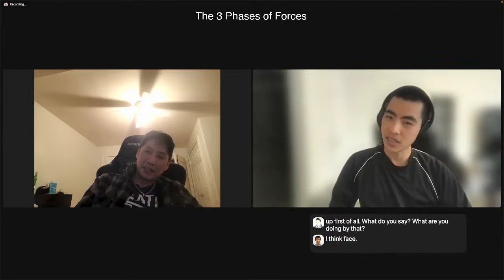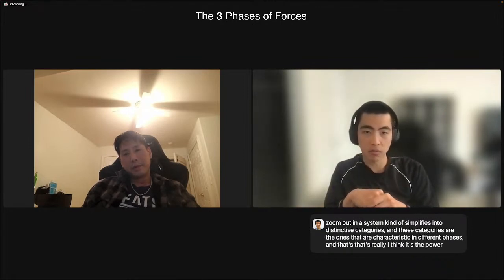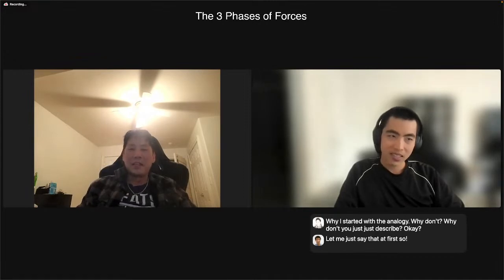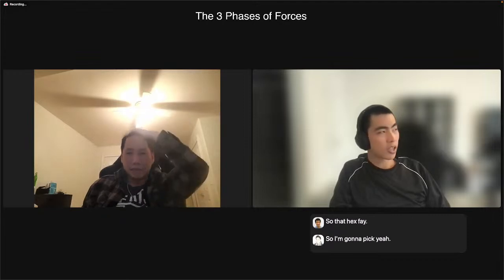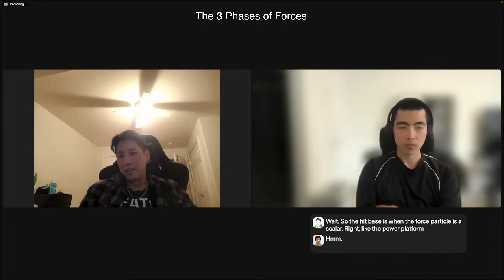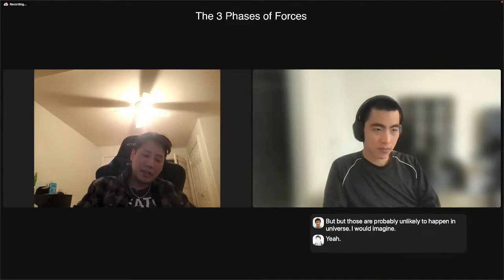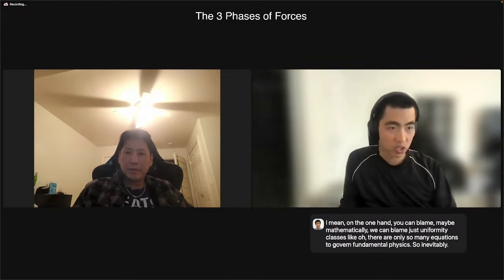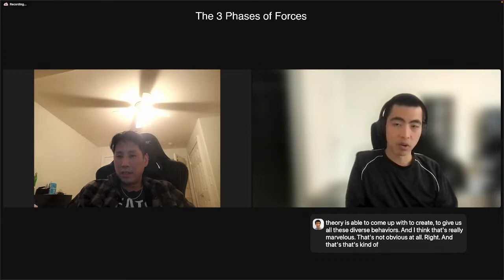The 3 Phases of Forces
We've all heard of the 3 phases of matter, but what about forces?

It turns out, fundamental forces can have different phases just like matter. Like matter, these phases can and do change as external influences like temperature changes.

In our Universe, all 3 phases are utilized by our fundamental forces, and they are critical in shaping the structure of our Universe